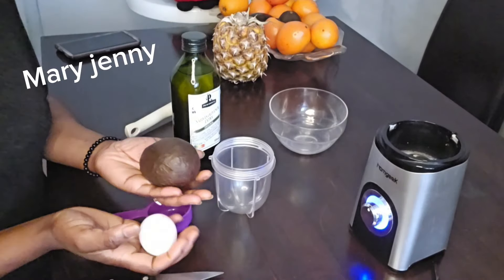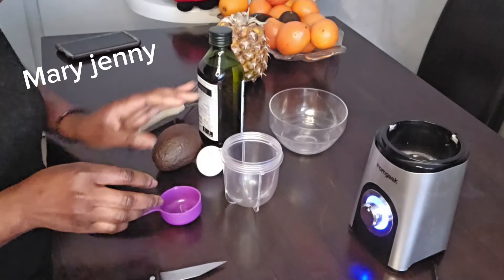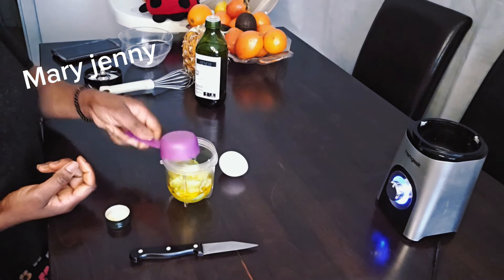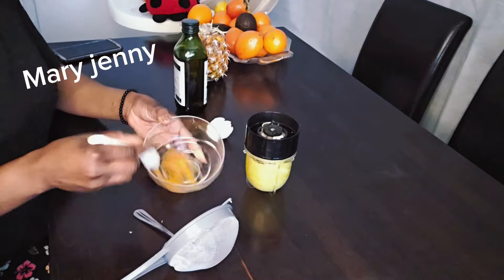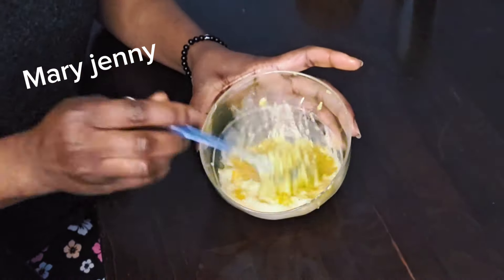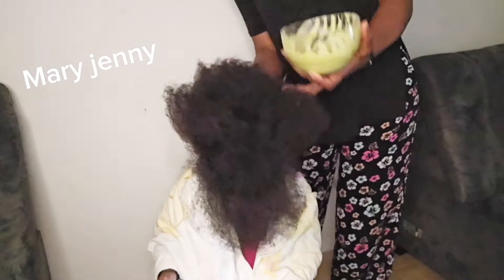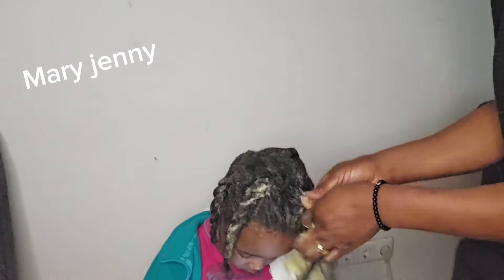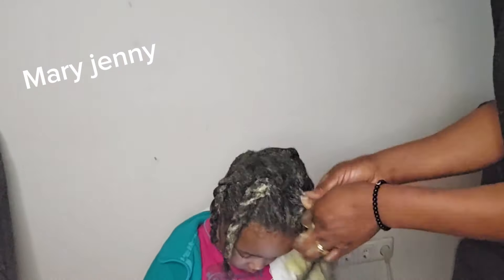Egg and Avocado Hair Growth Mask Rapid Hair Growth Deep Conditioning